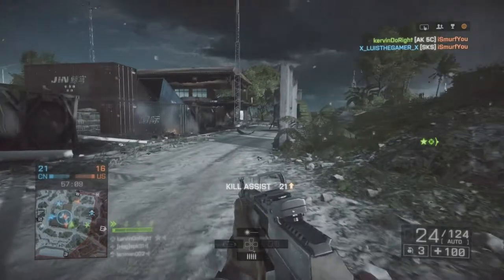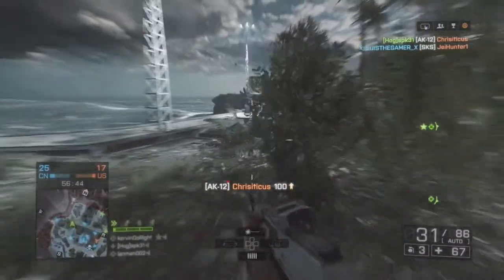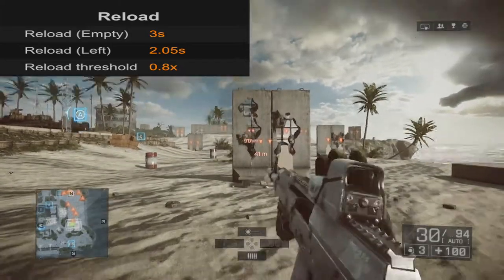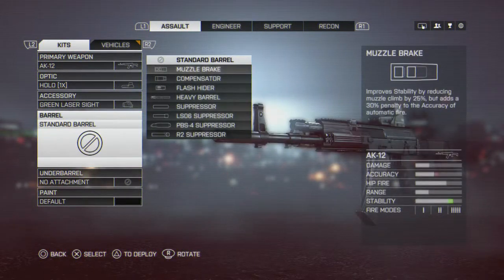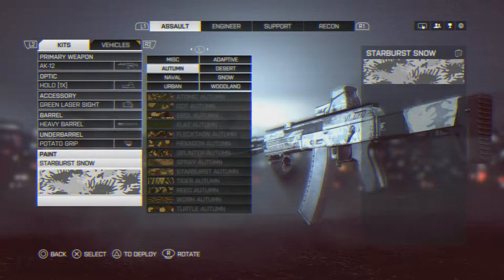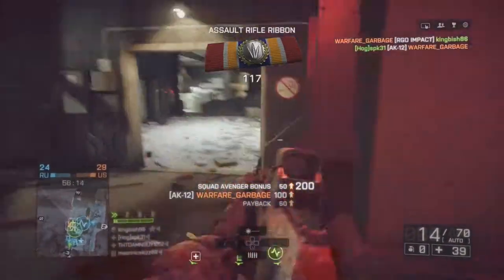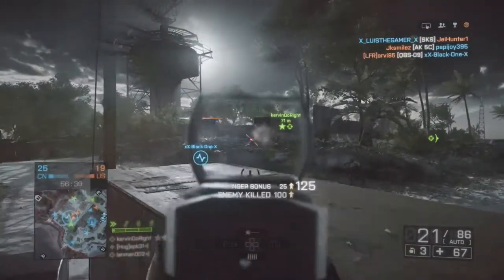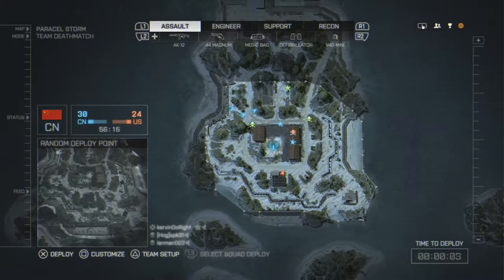Lock And Loadout Ep 1:AK 12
What's Good Dinguses of All Ages, Death Hog Here,